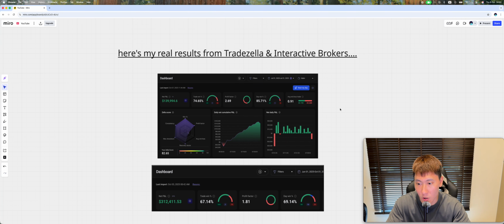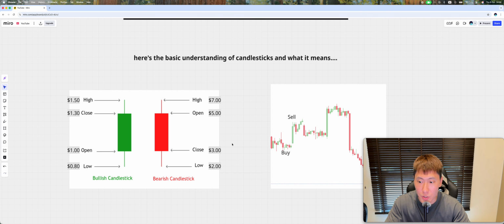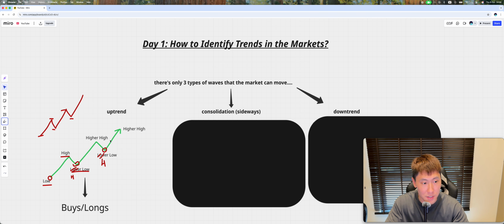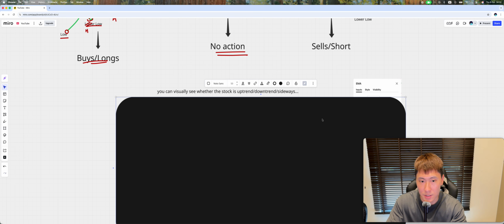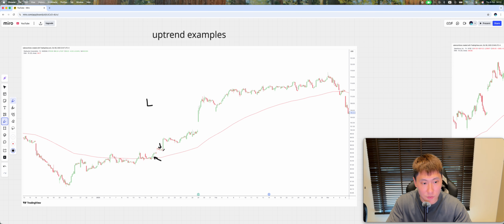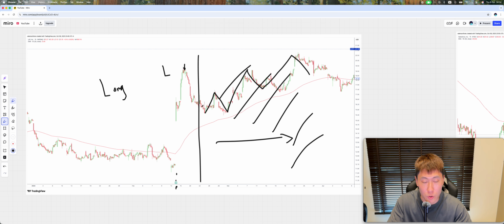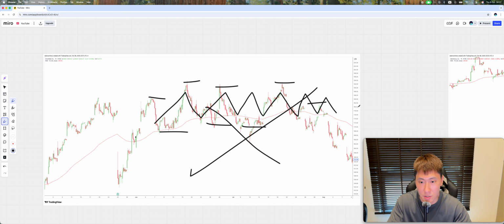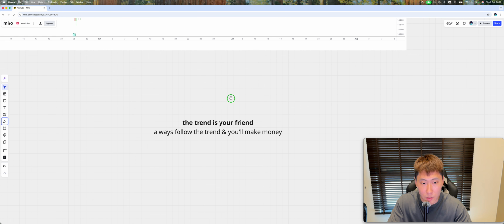How I identify trends in the markets (part 1)